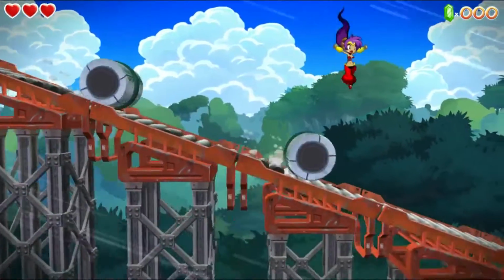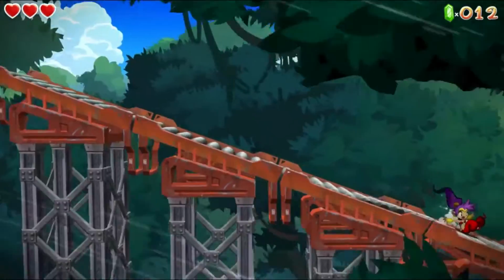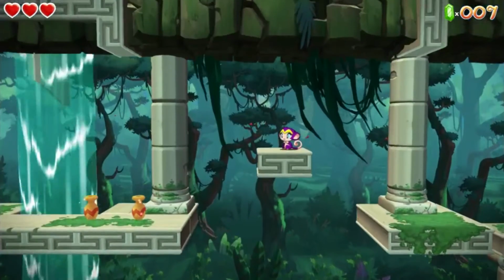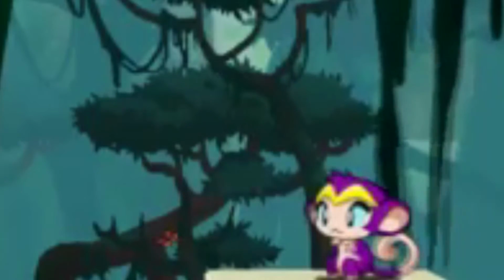Shantae Half Genie Hero Demo | Part 2 - I Broke Everything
And then some!